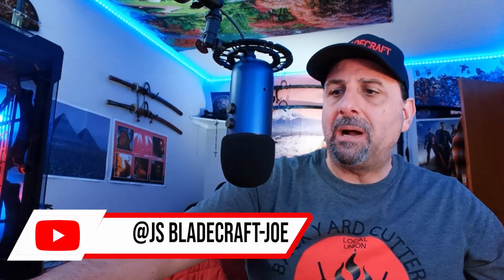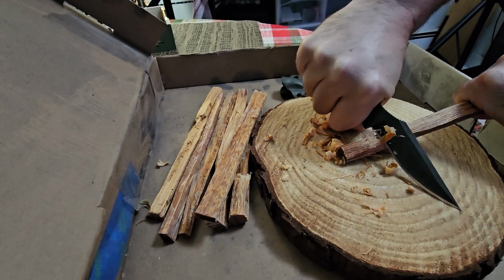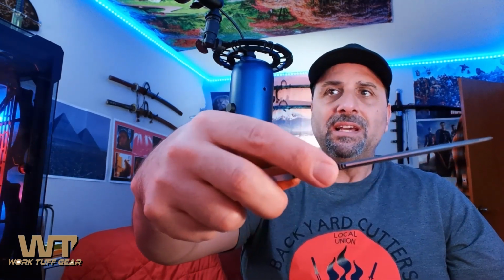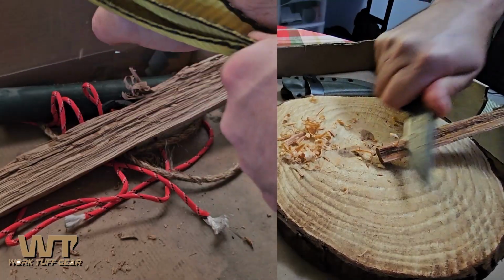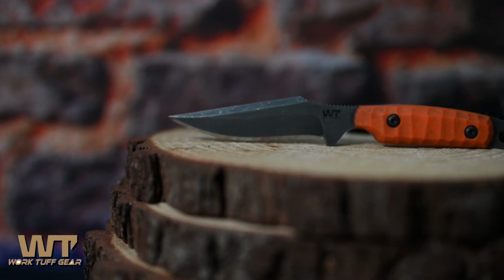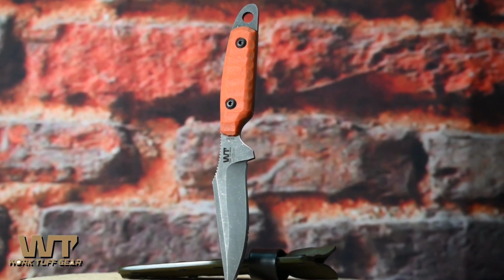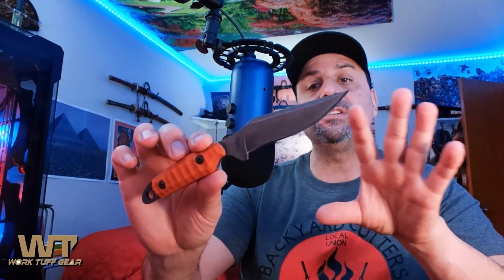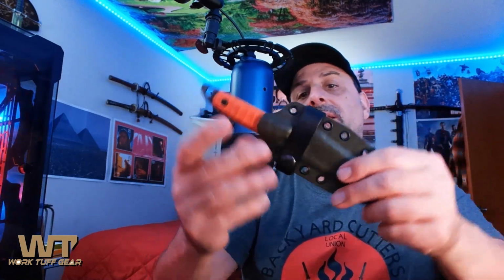THE AWESOME KITSUNE S FROM WORK TUFF GEAR \ DROP & MILESTONES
A quick overview at a highly , versatile dynamite EDC Carry from

22adaynomore Don't Forget our Vets! THERE IS A PLACE FOR YOU HERE ALWAYS
Respect & appreciation for our active Military & Armed Forces

TIKTOK  at js_bladecraft